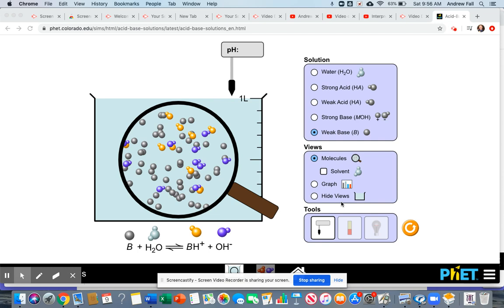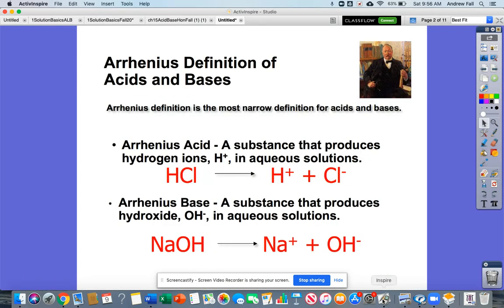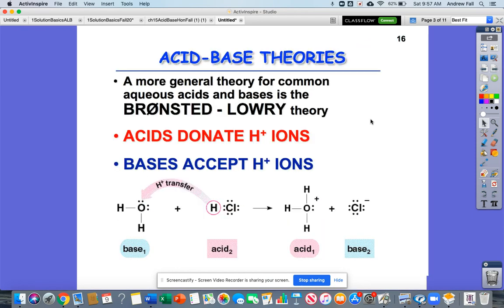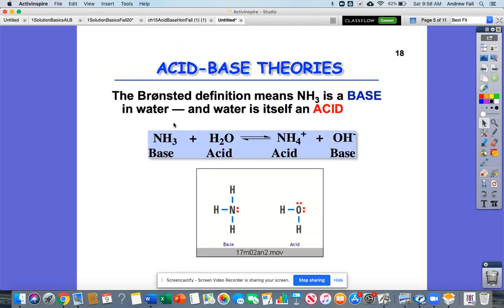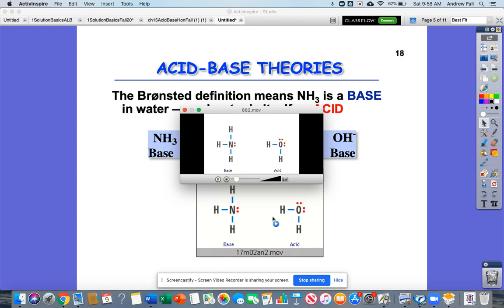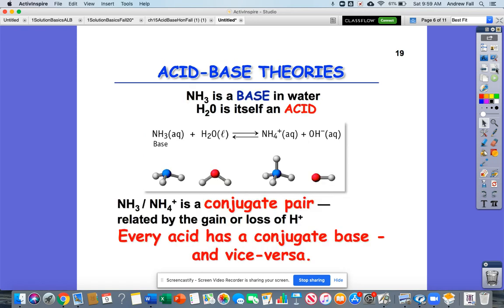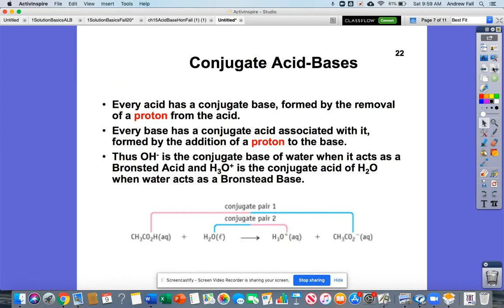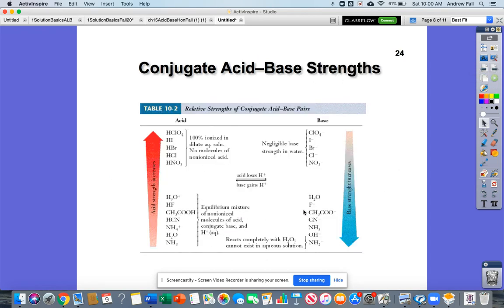Acids and Bases 2- Definitions and Conjugate Pairs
Acids and Bases 2- Definitions and conjugate acid base pairs